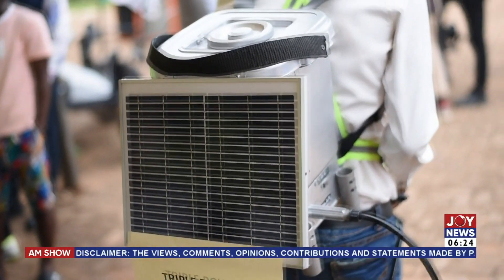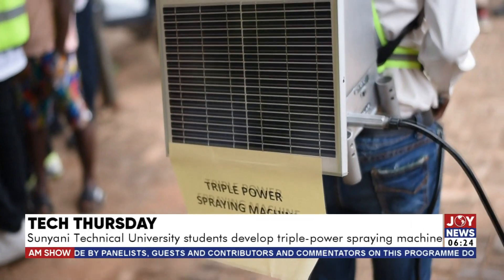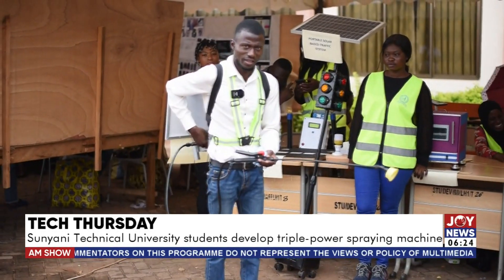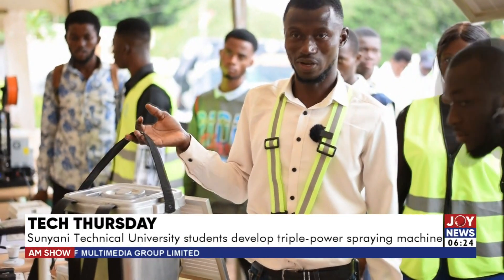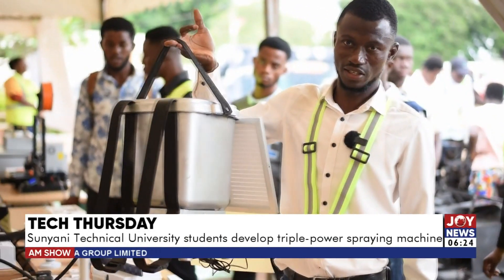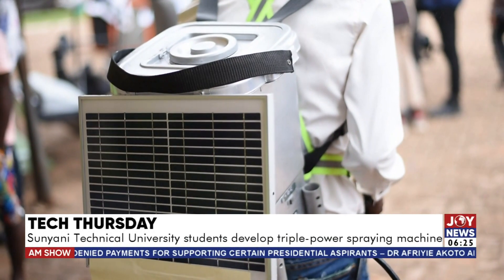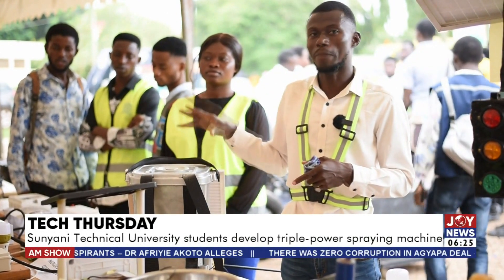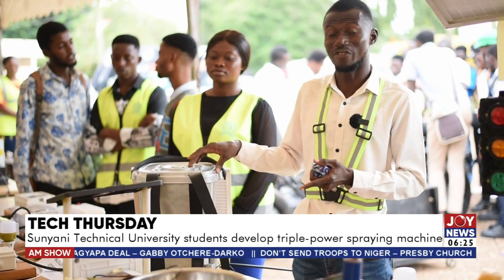Tech Thursday: Sunyani Technical University students develop a triple-power spraying machine